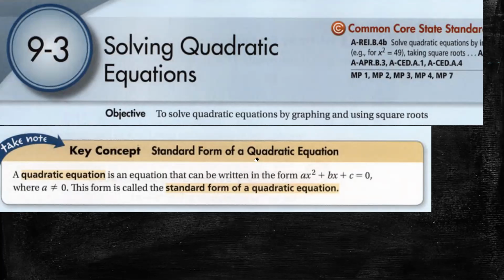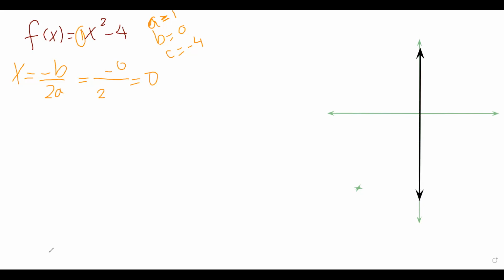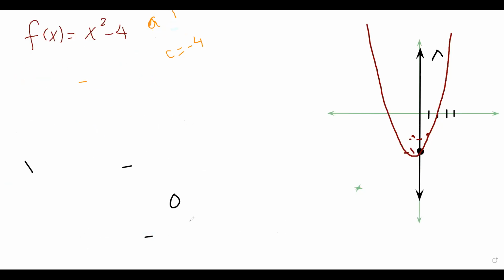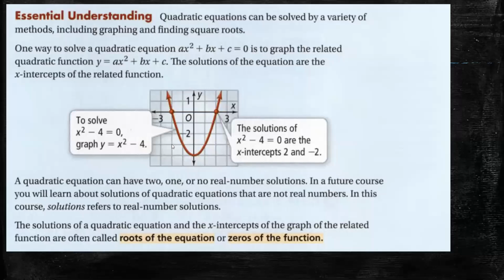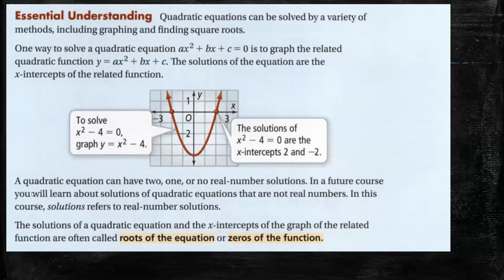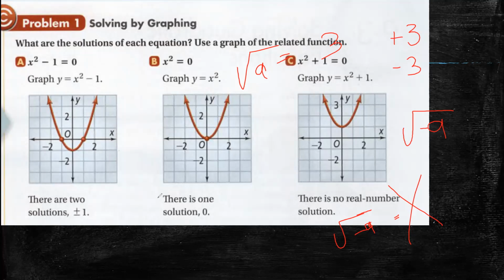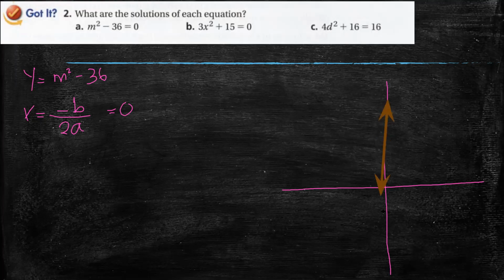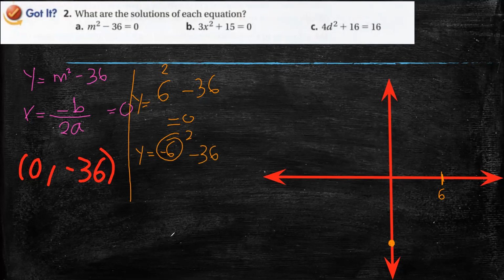Algebra 1 ~ Chapter 9 , Lesson 1 : Solving Quadratic Equations